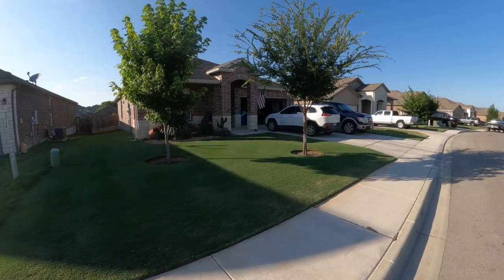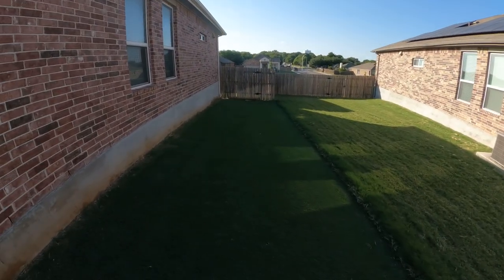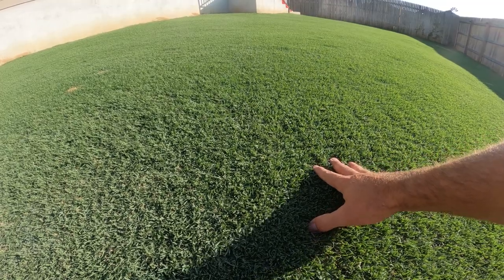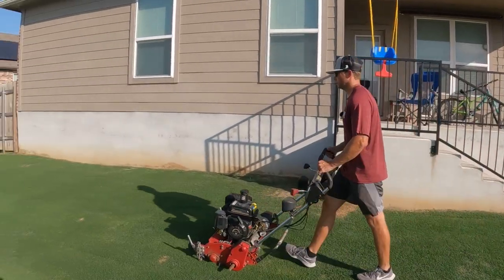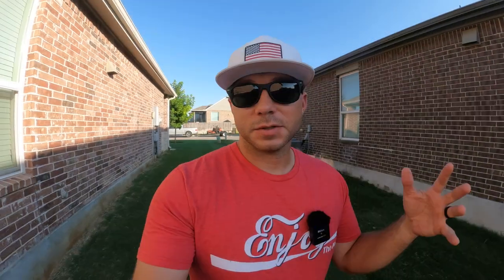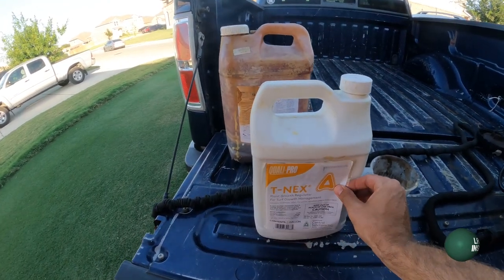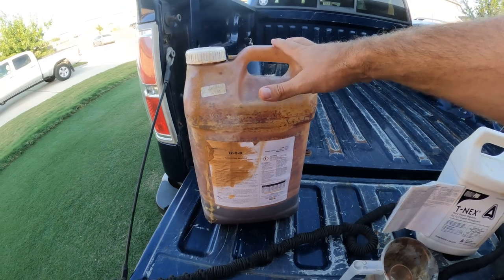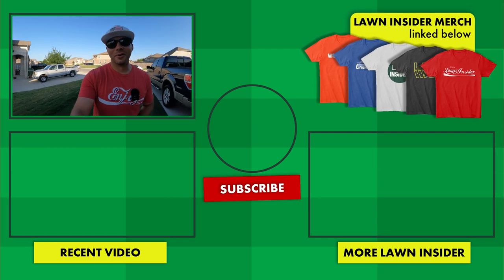Prepping Your Lawn Before Vacation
Summer is my favorite time of the year. The main reason for that is that I don't have to go into work every day, but it's also the best time of year for my family and I to take vacations. The only problem with taking a vacation around this time of the year is that our bermudagrass lawns are growing like crazy. Tune in to hear my three tips on prepping your lawn before vacation, including applying a plant growth regulator. Plant growth regulators slow down vertical growth of your grass, and will buy you more time between mows!